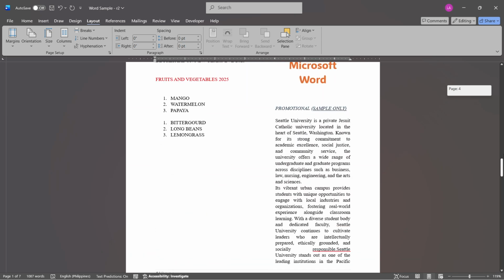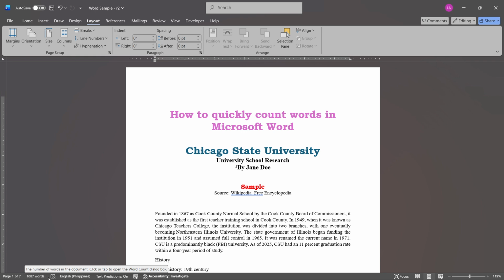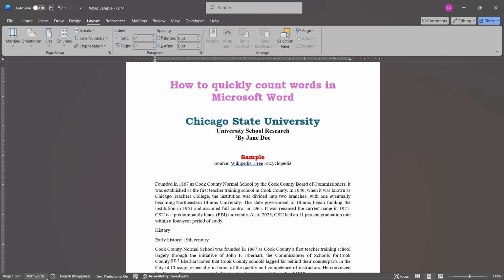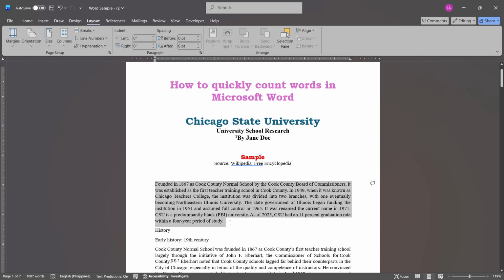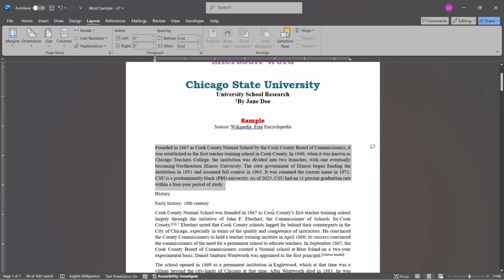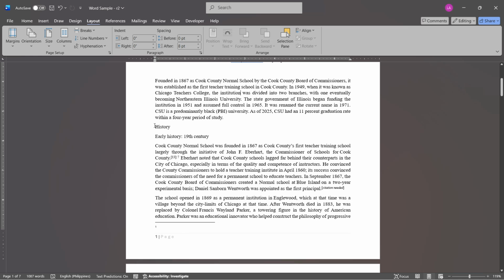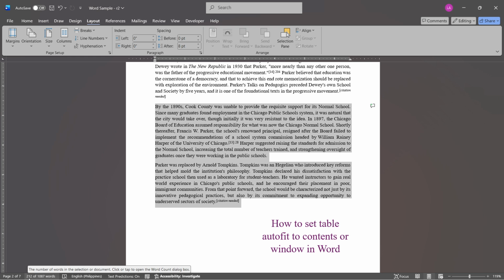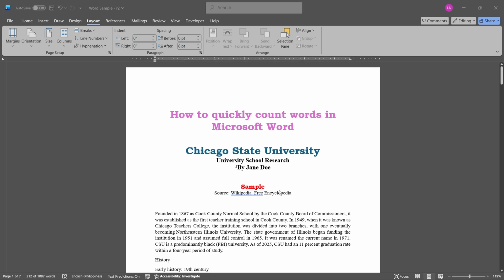How to Quickly Count Words in Microsoft Word [2026 Guide]